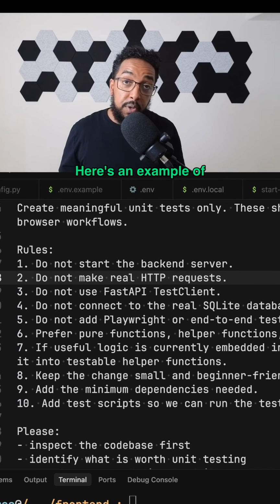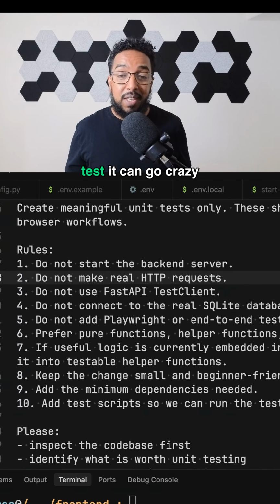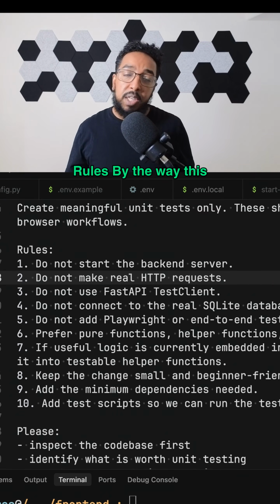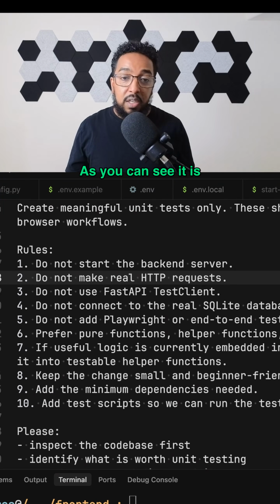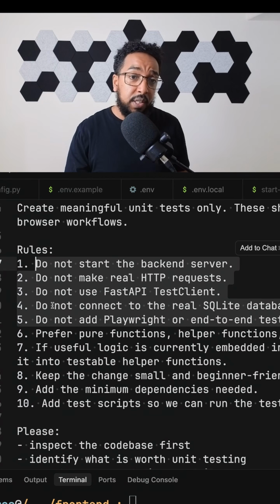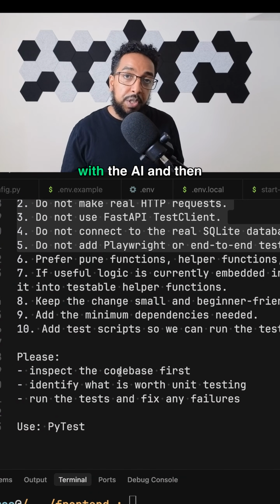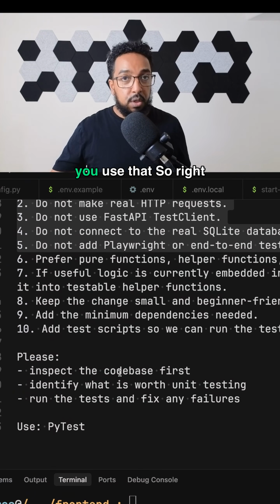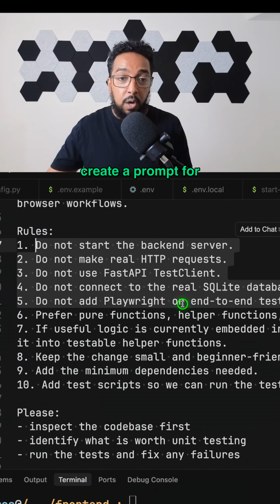Master AI for Perfect Unit Test Prompts!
Ever struggled with AI creating user acceptance tests instead of unit tests? Learn how to craft a detailed prompt for AI that focuses solely on meaningful unit tests. Specify isolated logic, skip HTTP requests, and avoid full API behavior. Discover this structured approach to harnessing AI in your coding workflow!